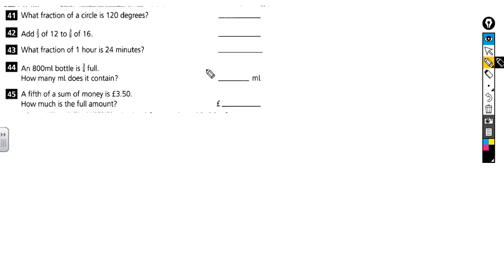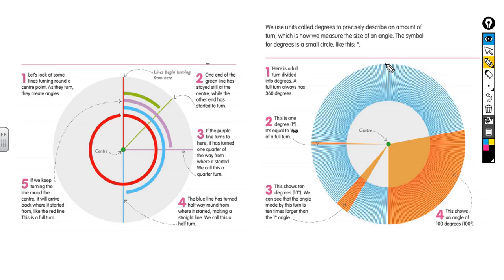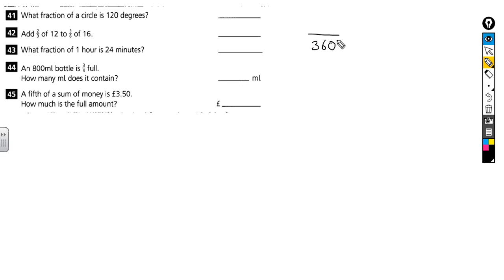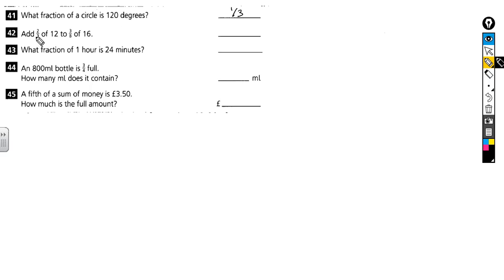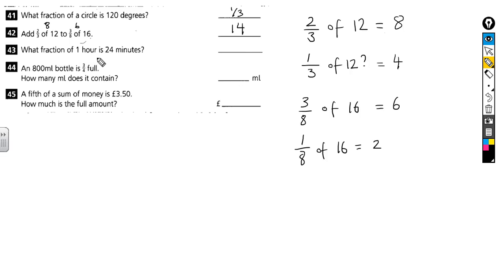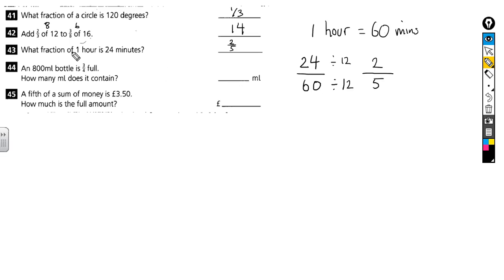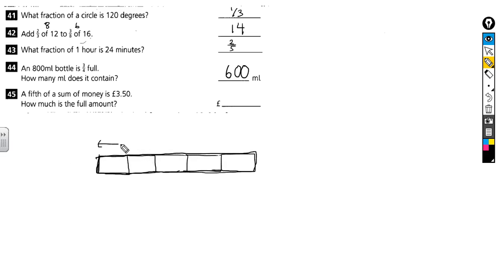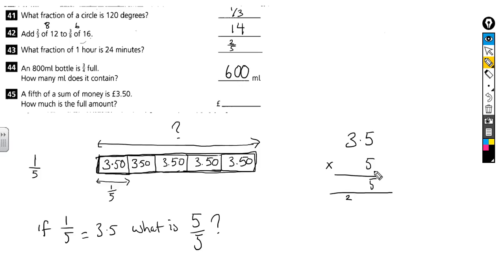Fractions questions 41 to 45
Fractions questions including fractions of circles (degrees)